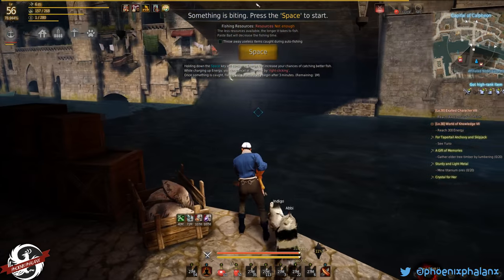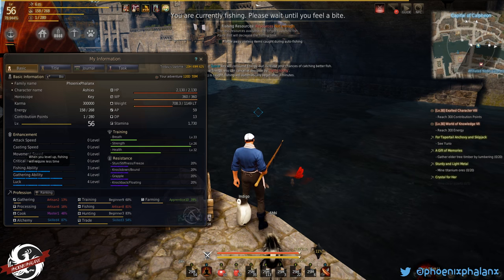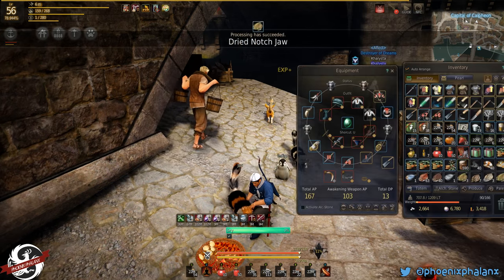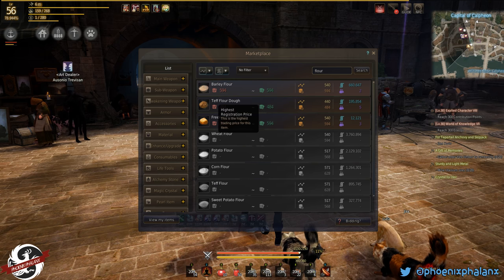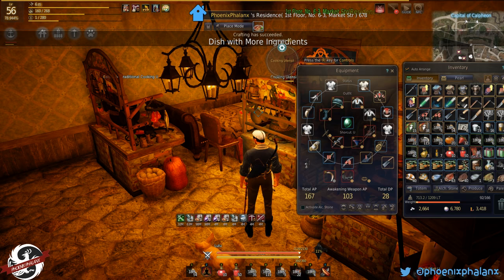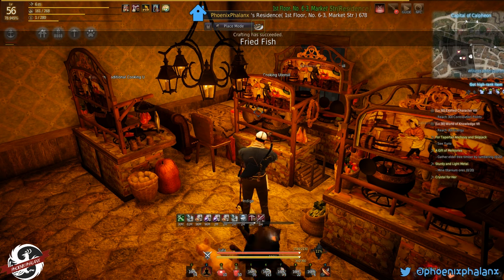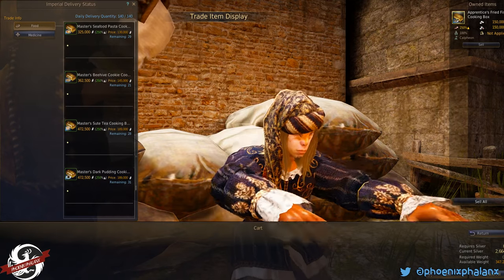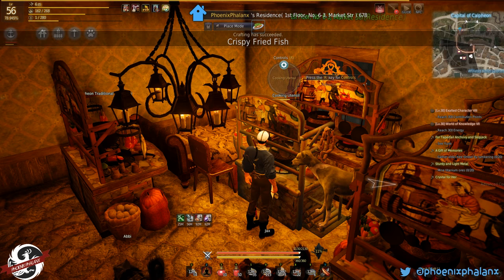Black Desert Online Cooking 104 - Frying the Fish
The fourth episode of a series of Black Desert Online cooking tutorial. We'll be catching and frying up some fish. Fried fish is also an easy imperial cuisine bundle to make some extra silver.

To see a map of all nodes, including those you gather and those you invest in,